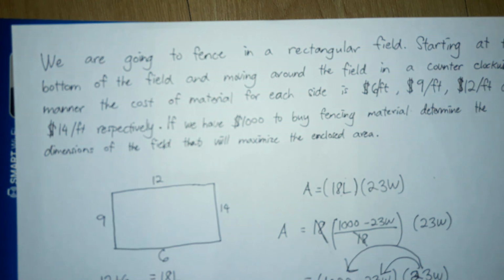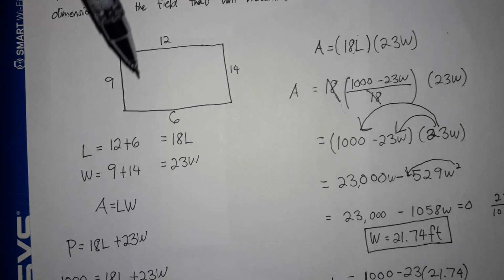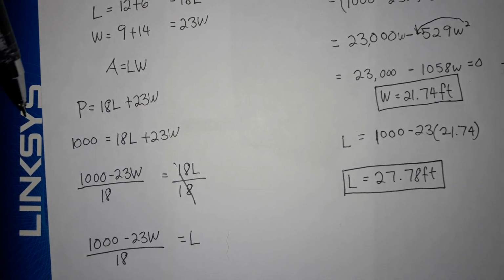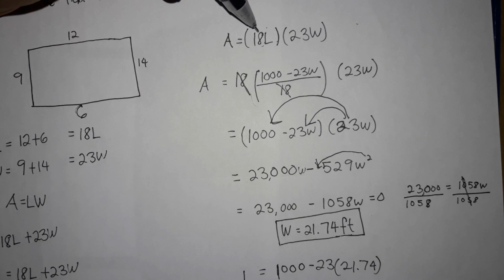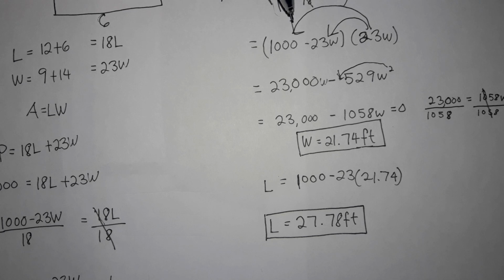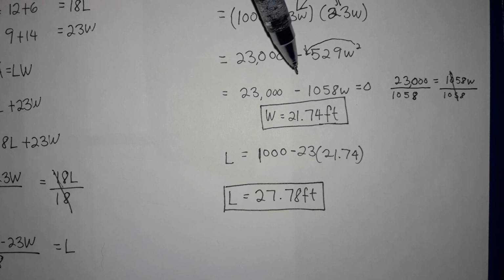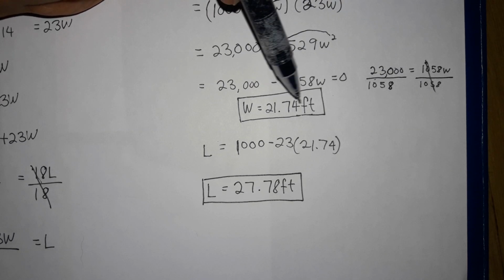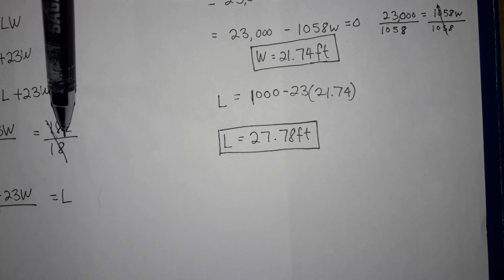Calculus question number 3